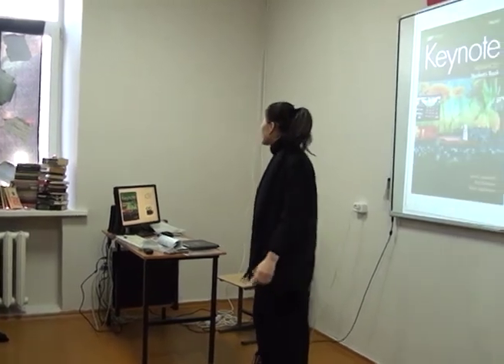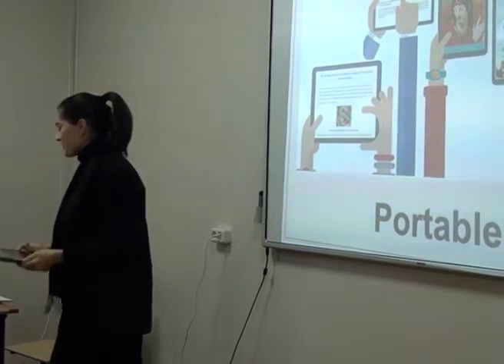ЦСОТ ДГУ Дарбишева Х.А. 2019г.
Центр современных образовательных технологий имени С.М. Омарова
Дарбишева Хадижат Асхабалиевна - доцент кафедры английской филологии факультета иностранных языков.
Призер конкурса  "Лучший преподаватель ДГУ"
Мастер-класс
Дата проведения: ноябрь 2019г.